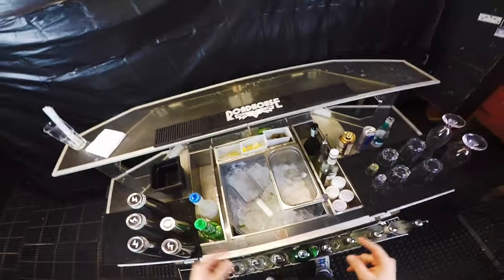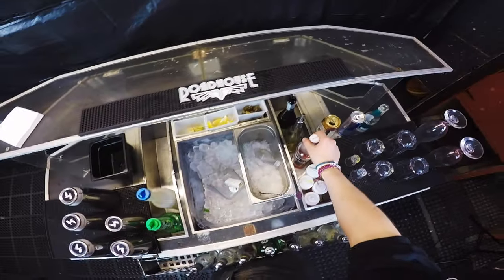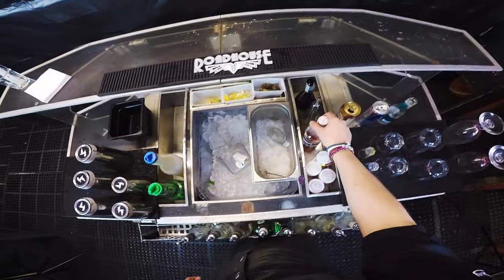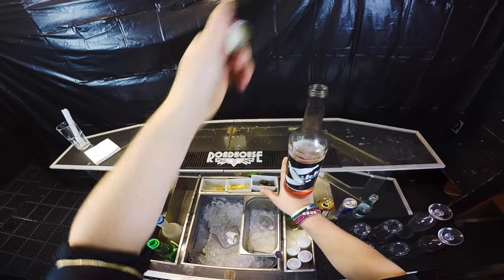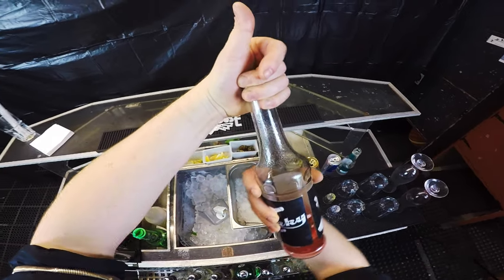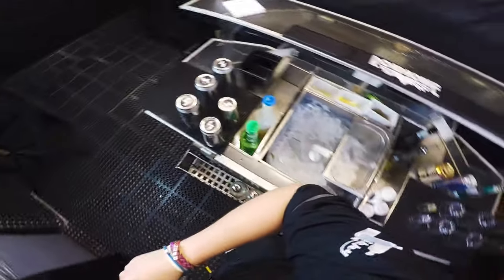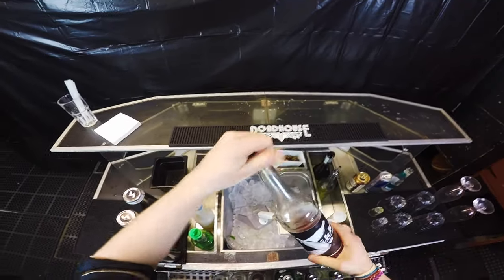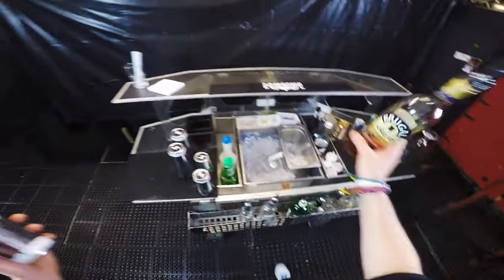THE MOST USED MOVE and his 4 variations | Bartender POV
the move called FLAT THROW.

Every bartender used this move without even knowing it.
In this video I will show you his 4 variations to open your gates to creativity. every movement you do behind bar deserve a style